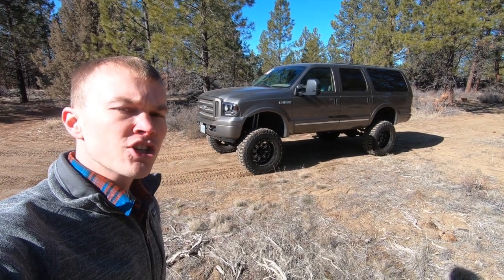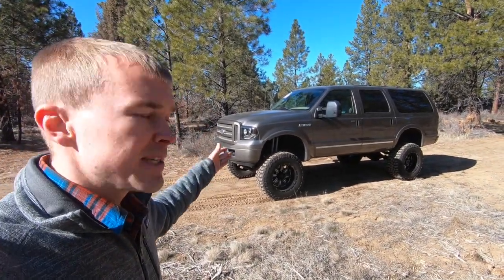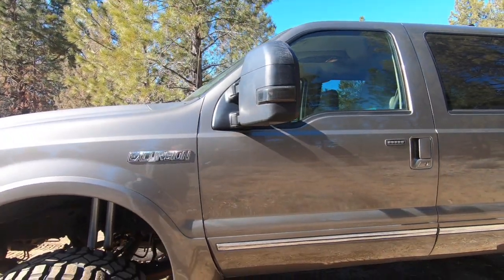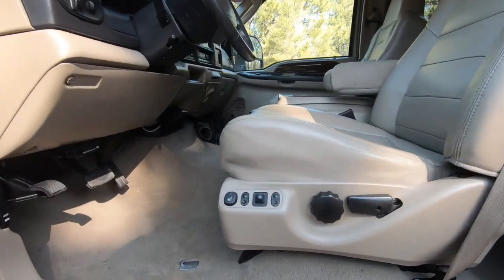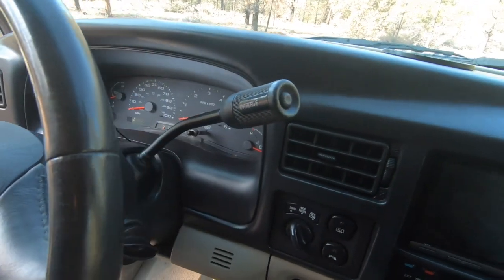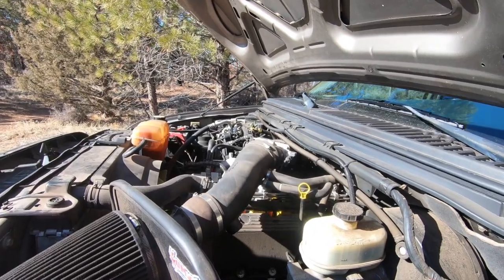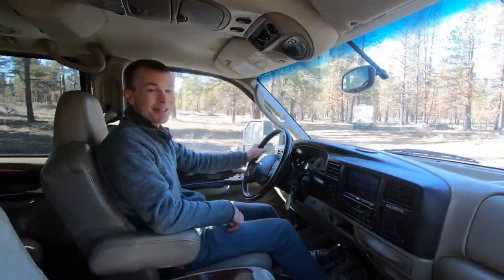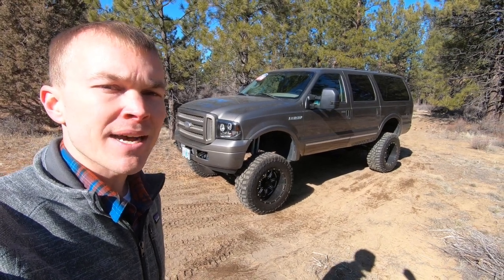Ford Excursion Review | 2000-2005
This is a review of a 2005 Ford Excursion Limited which is a fullsize heavy duty SUV manufactured by Ford from 2000 to 2005.  This model is lifted with 37 inch tires.